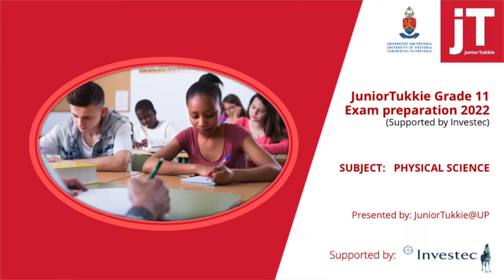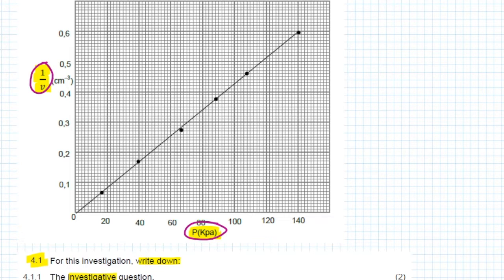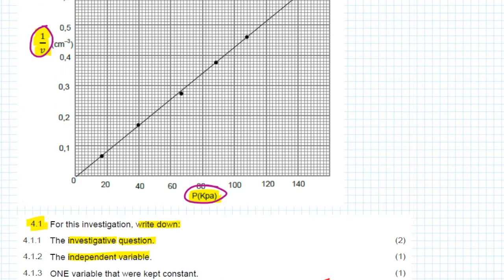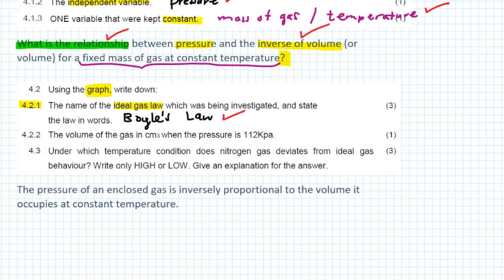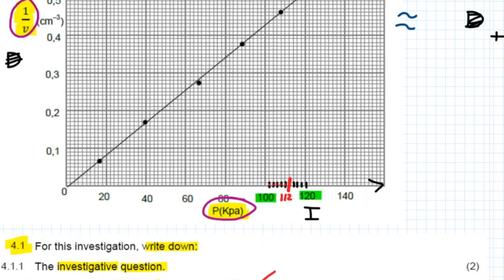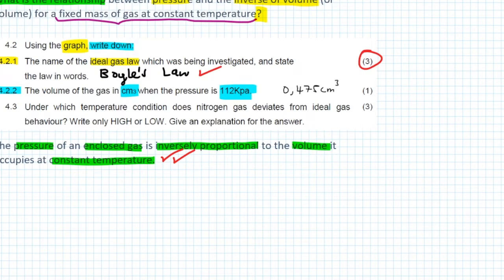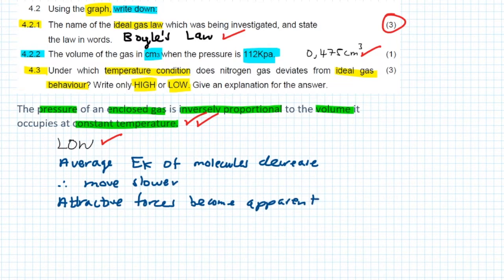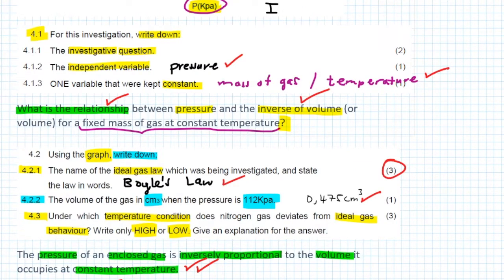7. Gr 11 SS Exam Prep 2022 Physical Science PAPER 2 - Boyle's Law - Q4